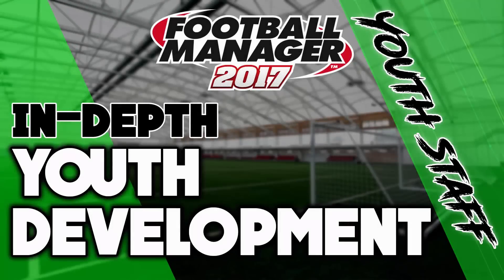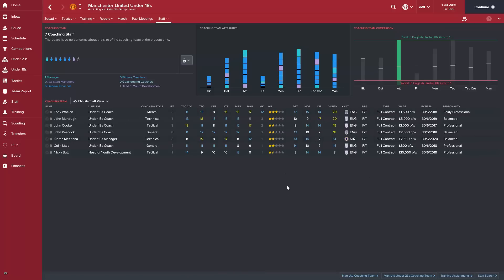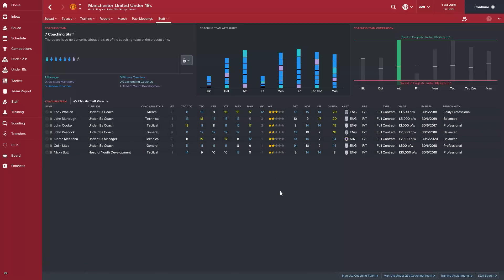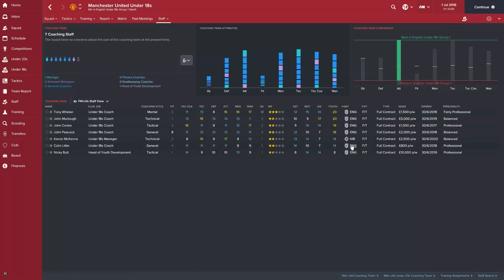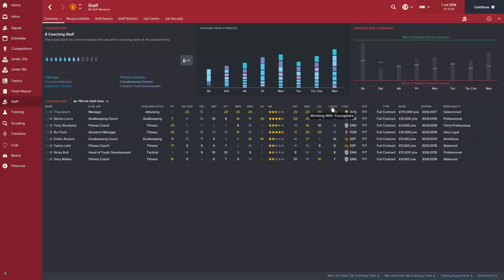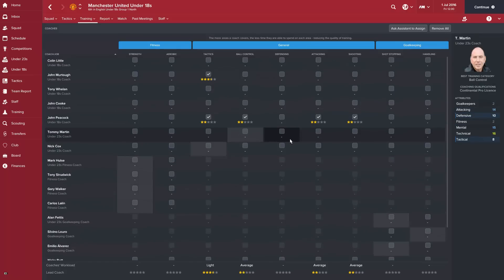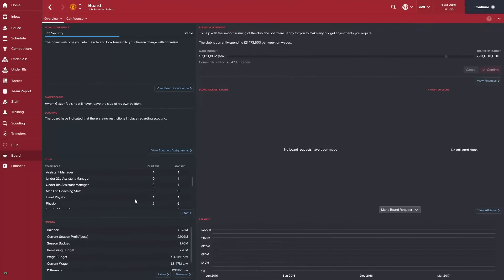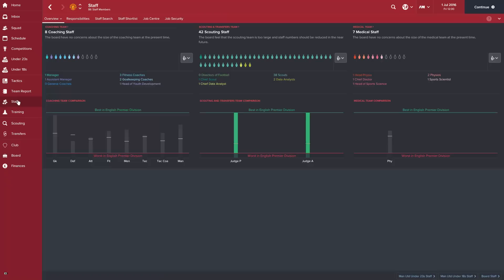Football Manager 2017 Youth Development Guide | Youth Coaches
FM 2017 Youth Development Guide Youth Coaches
In this video we'll take a look at the best FM17 youth coaches and whats needed to develop that wonderkid into a Football Manager 2017 world class player